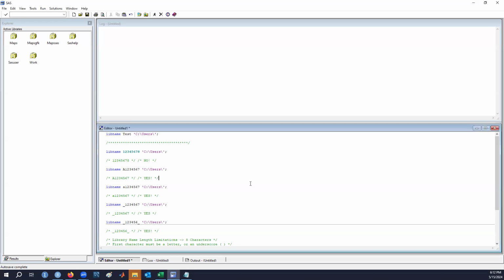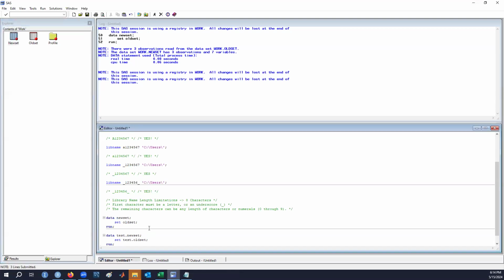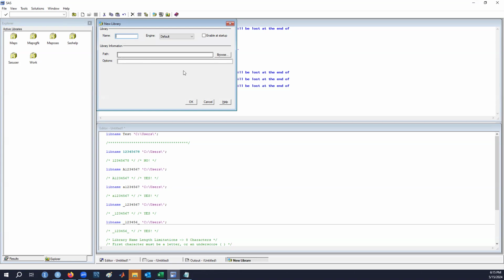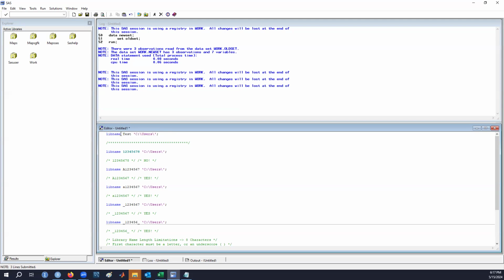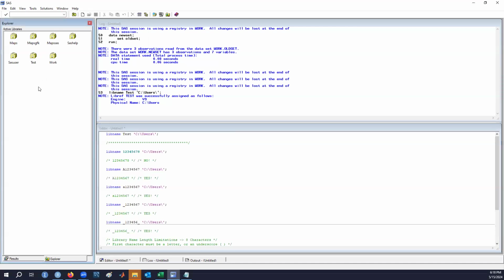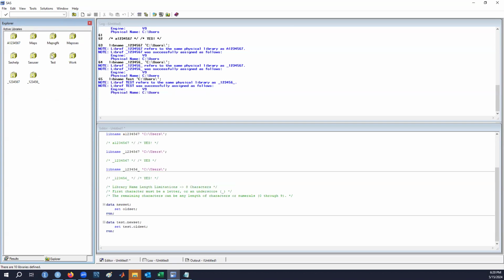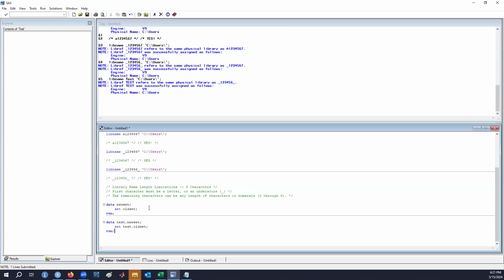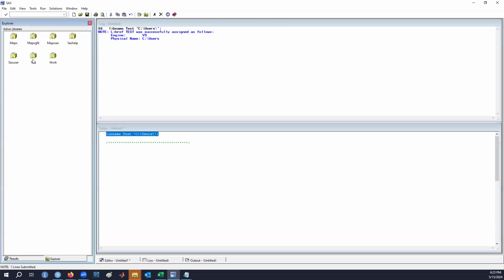An Introduction to SAS Libraries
Example Code From Video:

libname Test 'C:\Users\';

libname 12345678 'C:\Users\';

/* 12345678 */ /* NO! */

libname A1234567 'C:\Users\';

/* A1234567 */ /* YES! */

libname a1234567 'C:\Users\';

/* a1234567 */ /* YES! */

libname _1234567 'C:\Users\';

/* _1234567 */ /* YES */

libname _123456_ 'C:\Users\';

/* _123456_ */ /* YES! */

/* Library Name Length Limitations: 8 Characters */
/* First character must be a letter, or an underscore (_) */
/* The remaining characters can be any length of characters or numerals (0 through 9). */

data newset;
 set oldset;
run;

data newset;
 set oldset;
run;